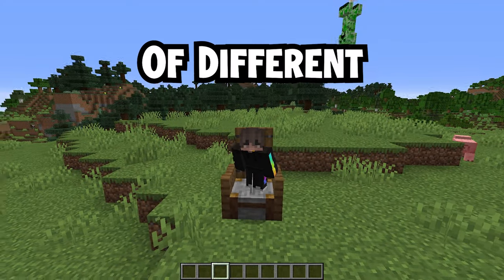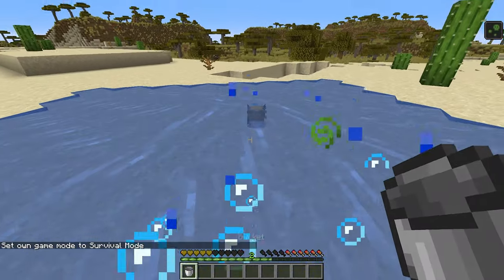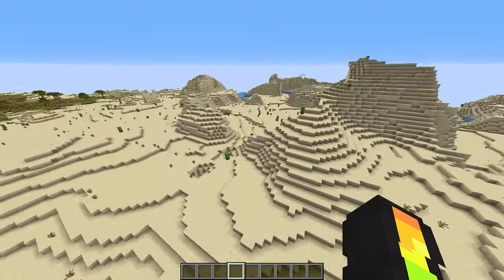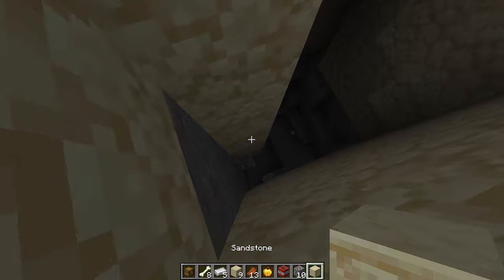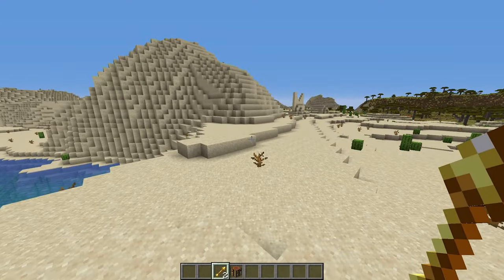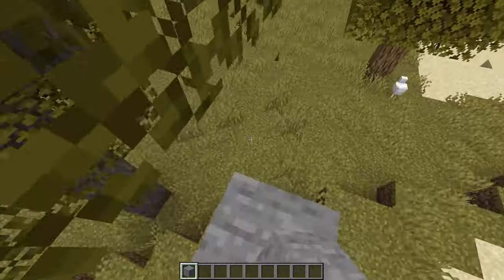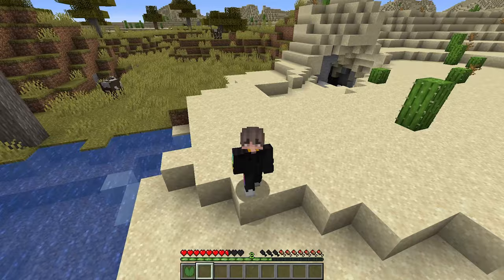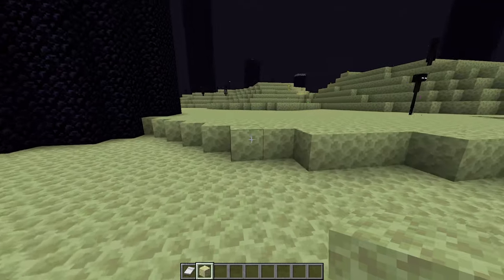How Dream Can Beat the Hunters - Minecraft Manhunt Tips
In this video, I found a bunch of Minecraft Manhunt Tips For Dream To Beat The Hunters. These tips on how to beat the hunters in minecraft manhunt will only be useful for dream, leading them to WIN so if you are the hunters, dont watch this video ;). Also, my twitter followers can watch my videos 30 minutes before I upload it.